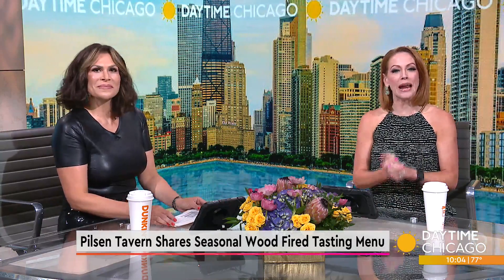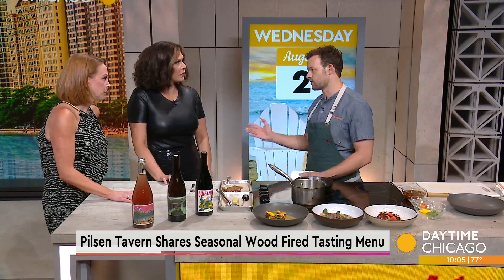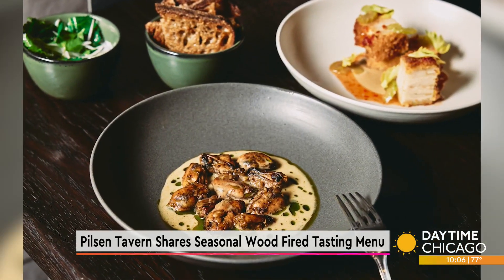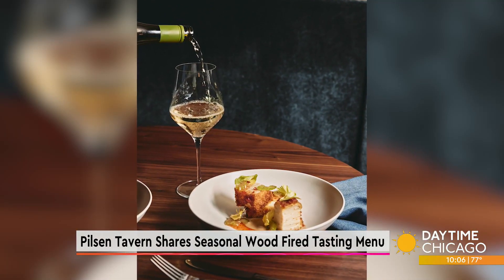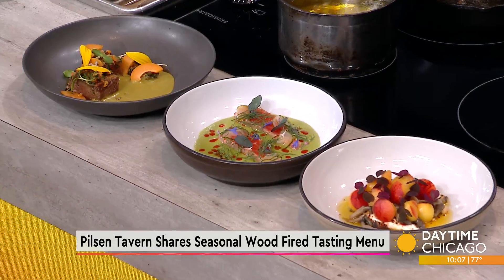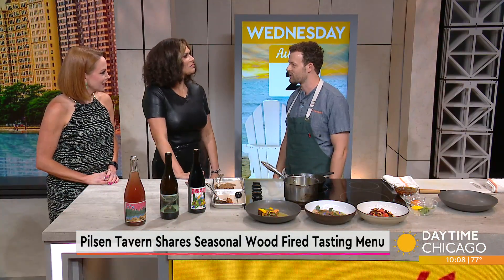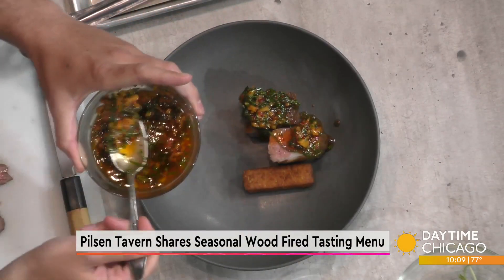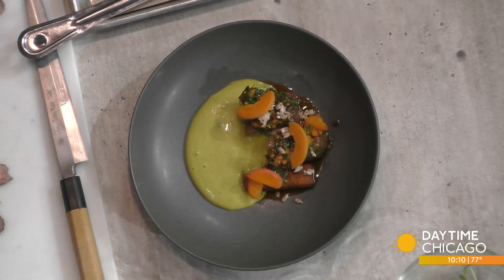Pilsen Tavern Shares Seasonal Wood Fired Tasting Menu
This restaurant in Pilsen is serving up four courses from their wood fired tasting menu. Joining us in our Studio 41 kitchen, preparing roasted lamb, a twist on chimichurri, and green coconut curry, Dusek Tavern and Dining Room's Executive Chef, Geoff Thompson.